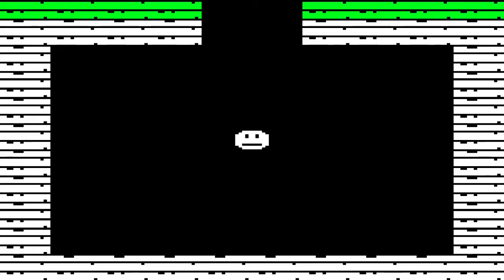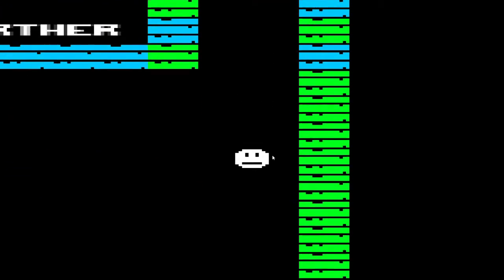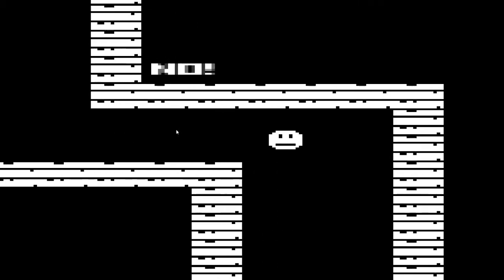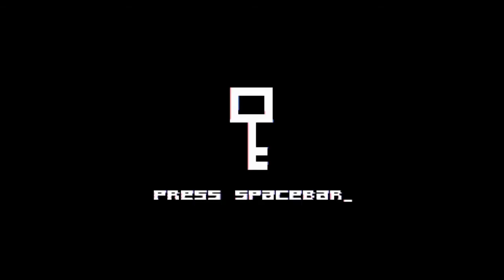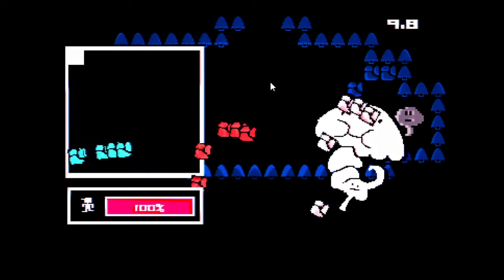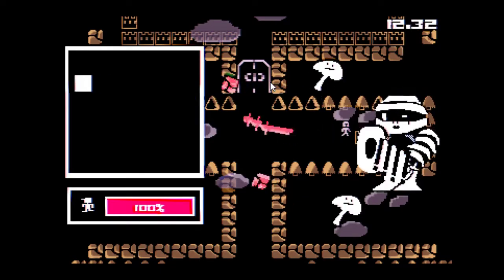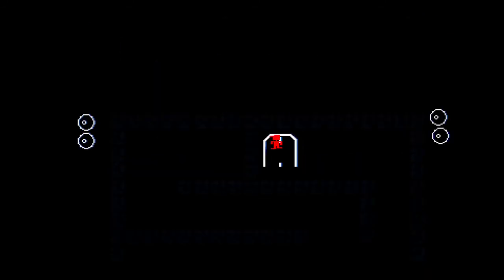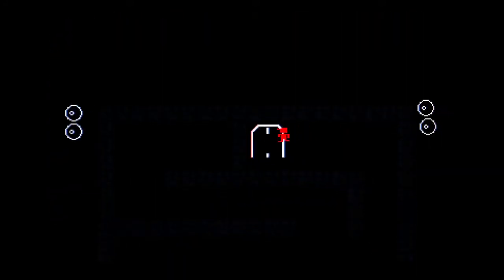The Truth Series I CAN'T HANDLE THE TRUTH send help..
every game gets better and more difficult and I don't have the bullet hell godlihood to beat the final FINAL boss Thanks again Blu Attire for reaching out look forward to future games